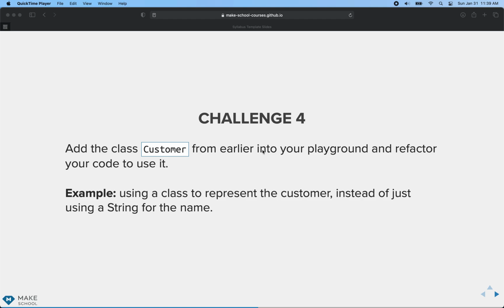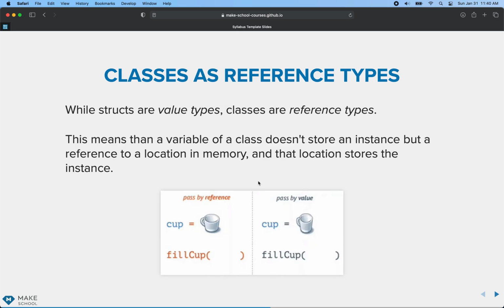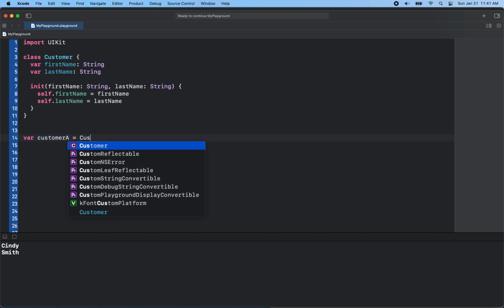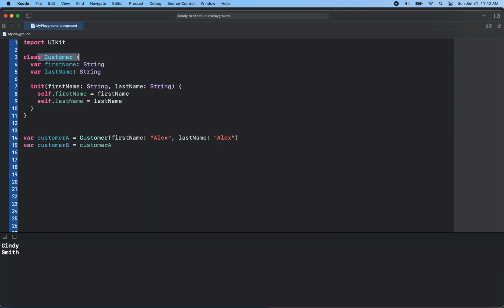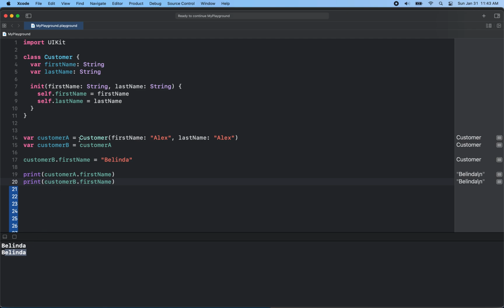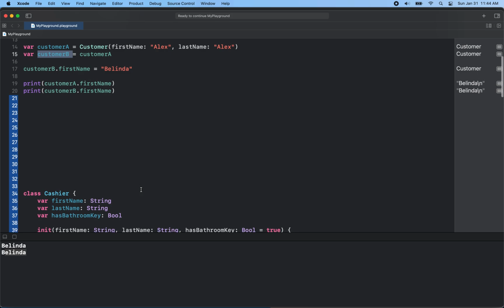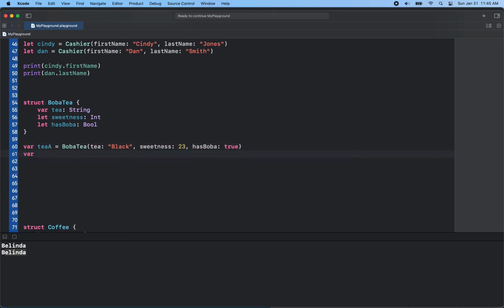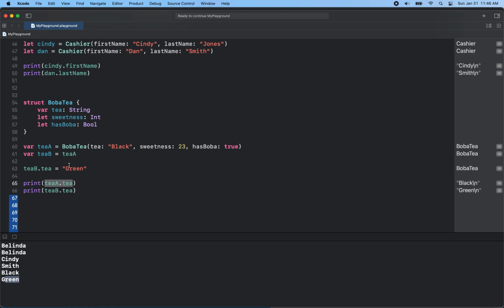07 Mob 1 1 value vs reference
Lesson 4 - Value vs Reference, Struct vs Class